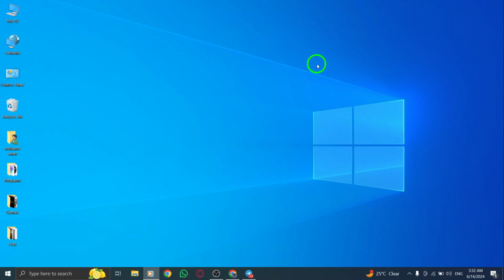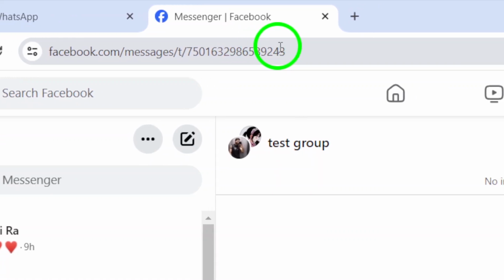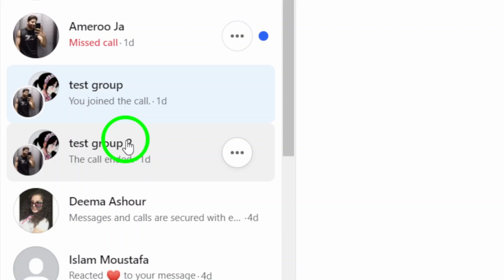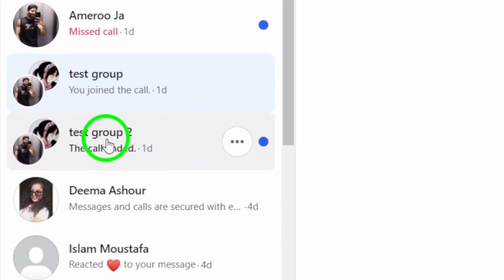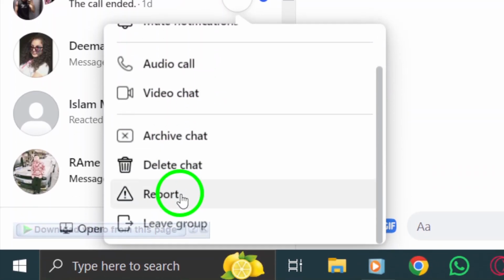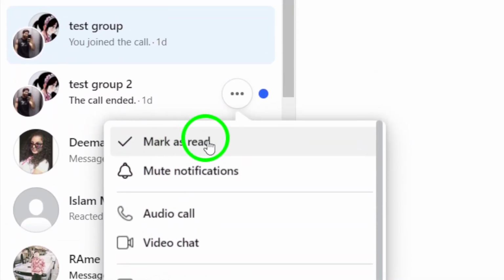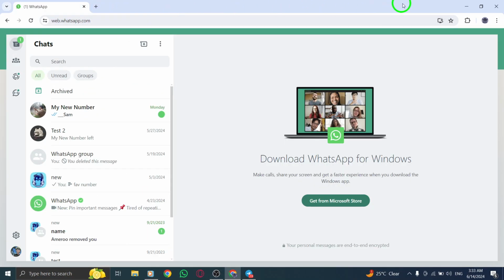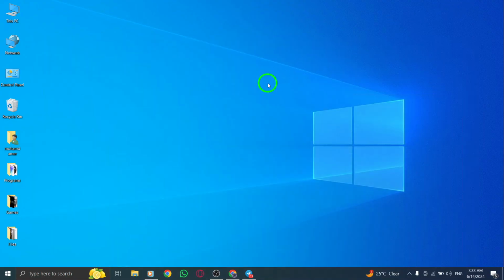How To Mark A Communities As Read On Messenger On PC (New Update)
Learn how to mark a communities as read on Messenger on your PC with the new update! Follow these simple steps:

1. Open your account
2. Find the communities you want to mark as read
3. Hover over it and click on the three dots
4. Click on Mark as Read

Stay organized and up to date with your messages on Messenger.